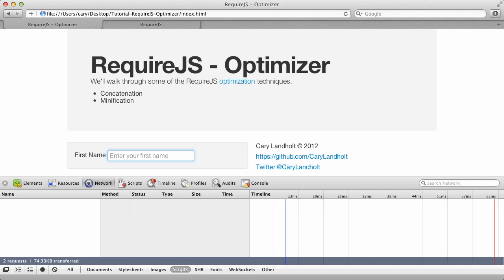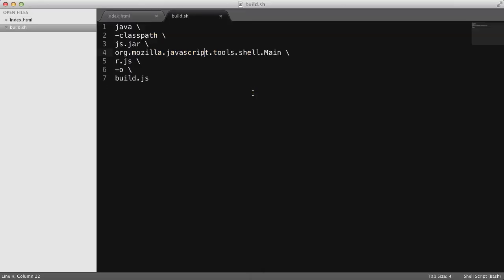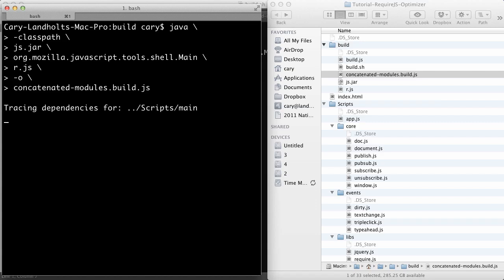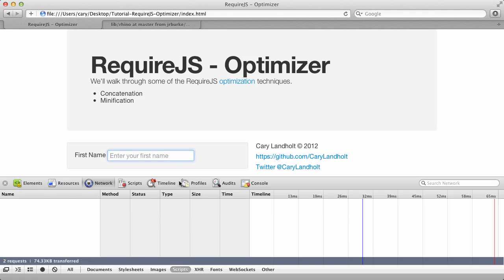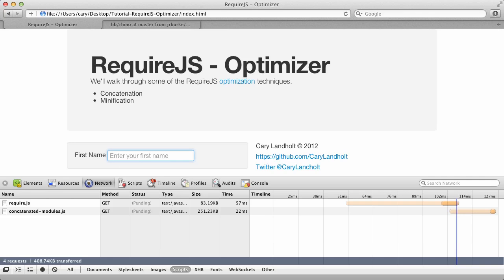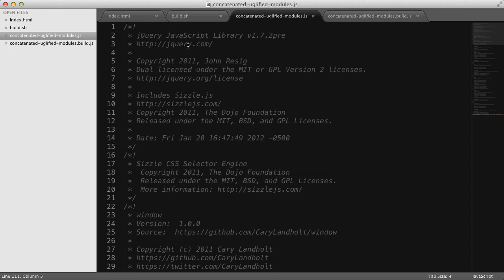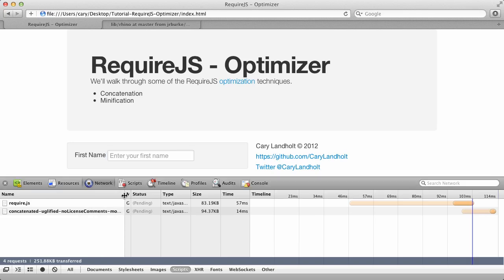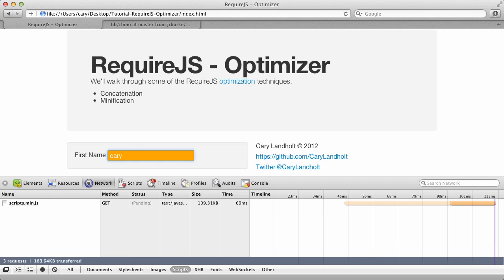RequireJS - Optimizer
We'll walk through the Optimizer for RequireJS.